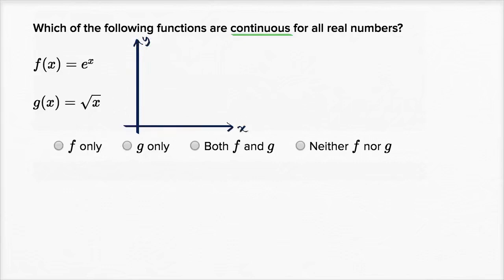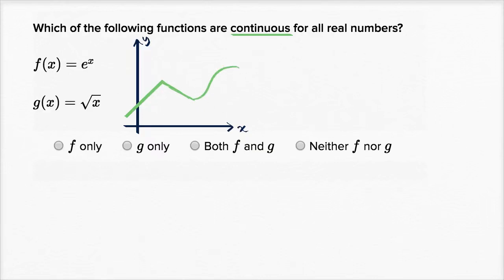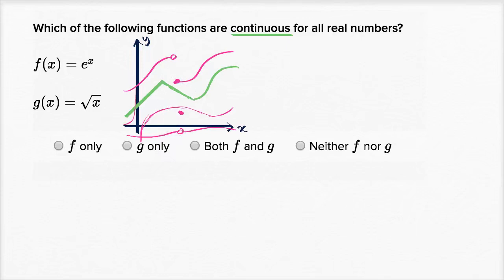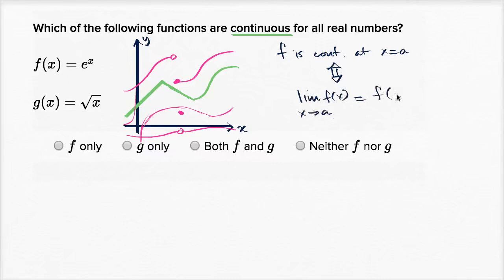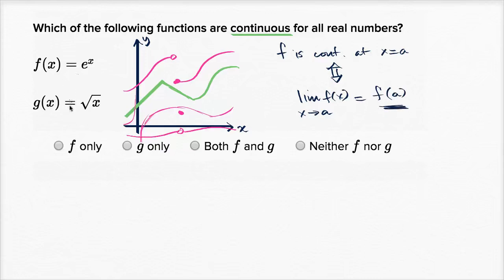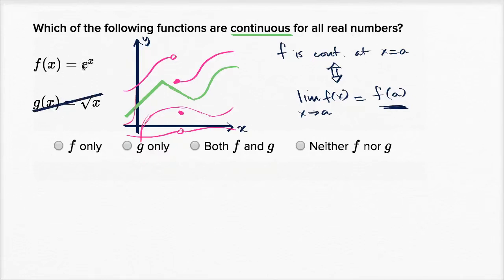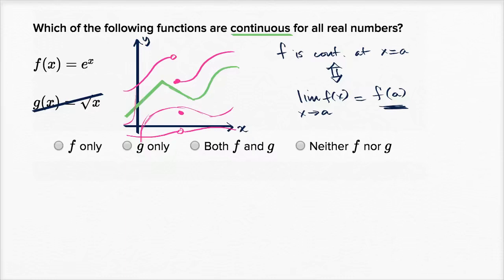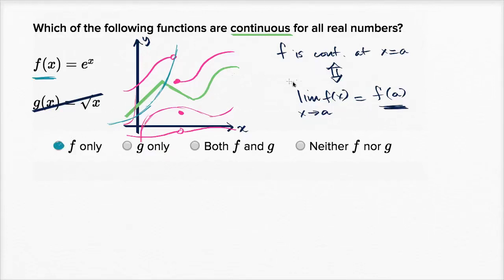Math Differential Calculus - Functions continuous on all real numbers